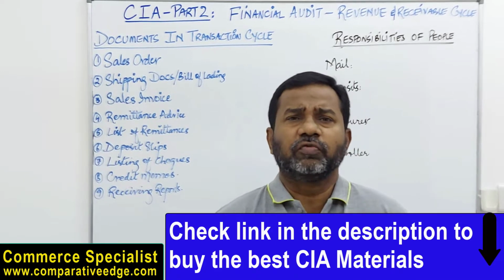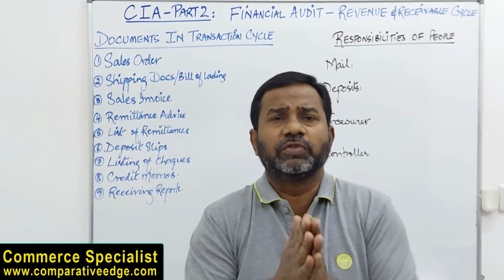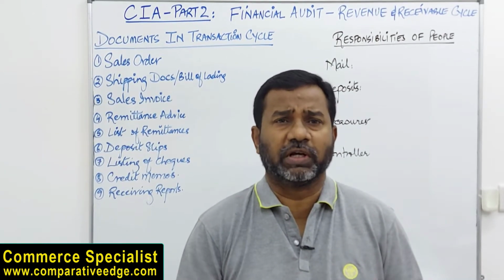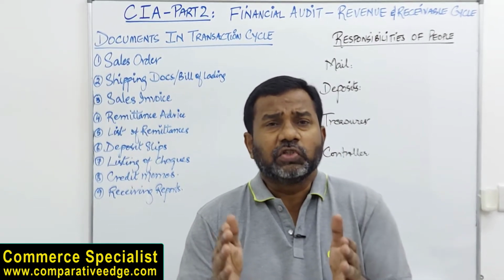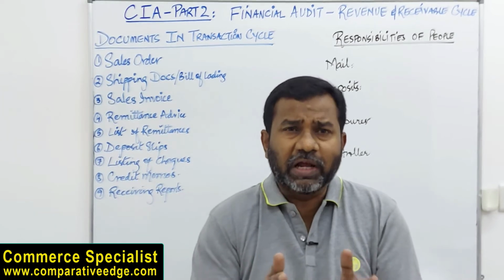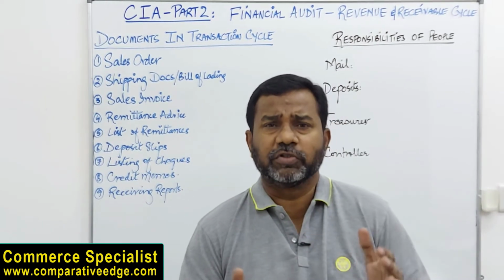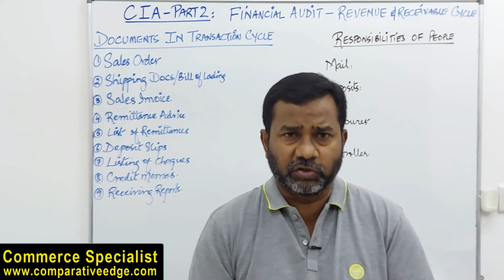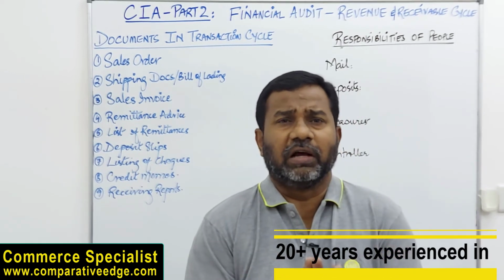CIA USA Part 2 | Transaction Cycle Audit | Revenue & Receivable Cycle | Commerce Specialist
This video from Commerce Specialist is related to CIA Part 2. This video explains How to do the Transaction Cycle Audit for Revenue and Receivable. This is very important for students of CIA Part 2. This tutorial/lecture video is also very relevant and useful for students of BBA, MBA, CA, ACCA, CMA, CIMA, CIA and CPA.

About:
Commerce Specialist is a Certified Management Accountant (CMA) from USA, is a Fellow of member of HEA UK, holds Certification in International Auditing from ACCA-UK, member of IFA UK and IPA Australia, also holds a Bachelors in Accounting, A teaching qualification of B.Ed., an MBA in Finance along with over 20 years’ experience of working in various MNCs in different sectors including Banking, NBFIs, Retail, Oil & Gas, Telecommunication, and top business schools, colleges and universities.